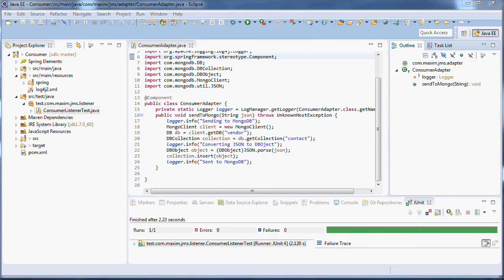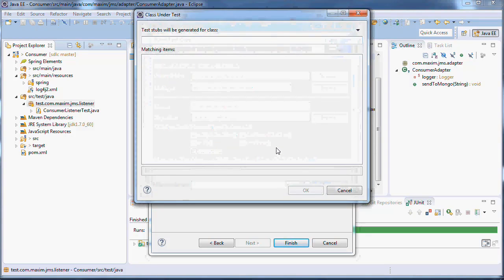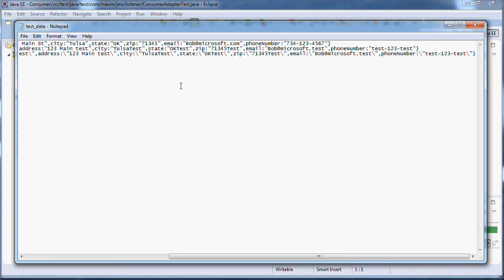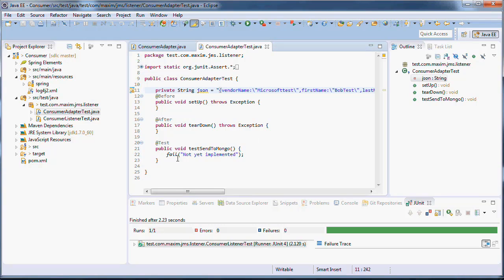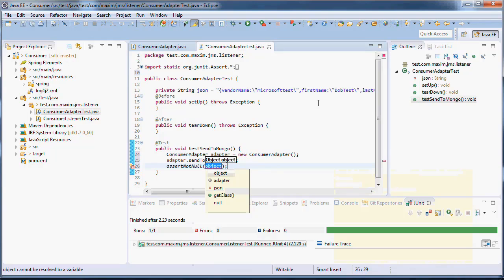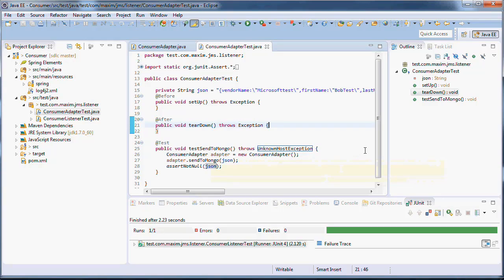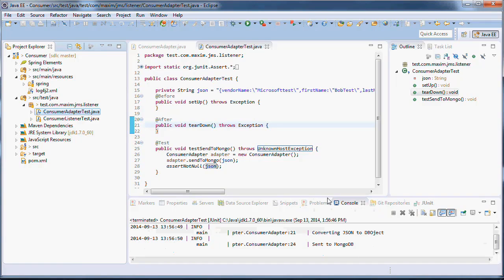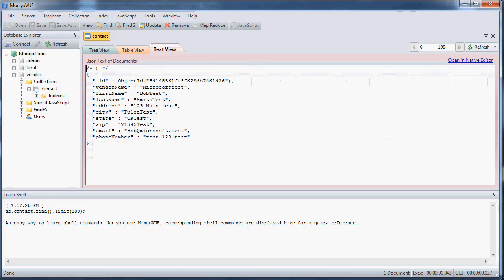Lecture 35 Writing the JUnit Test for the Consumer Adapter